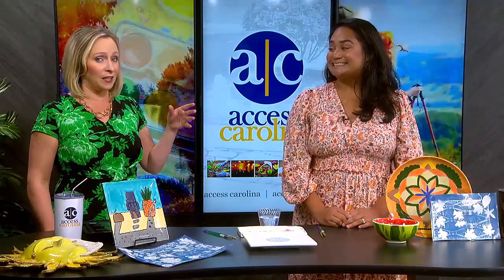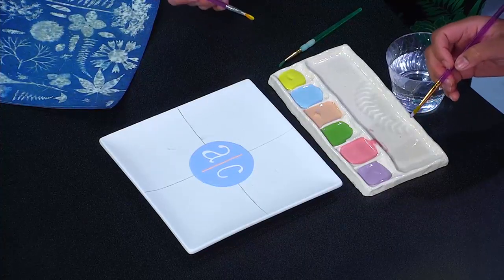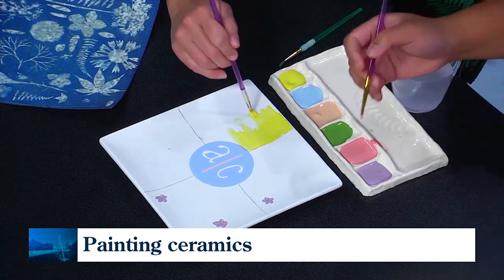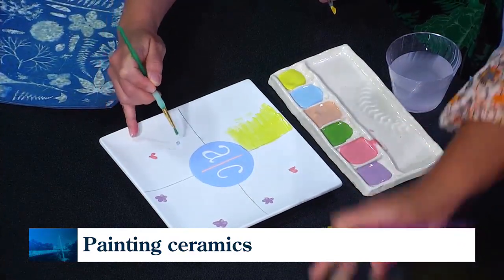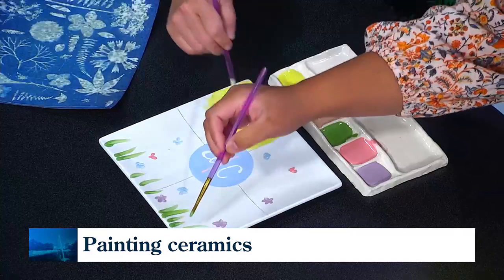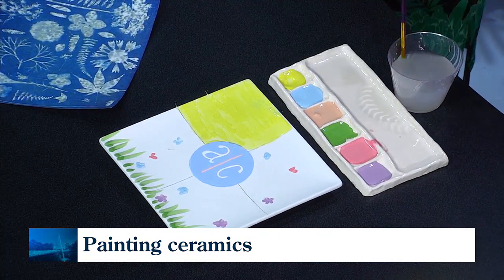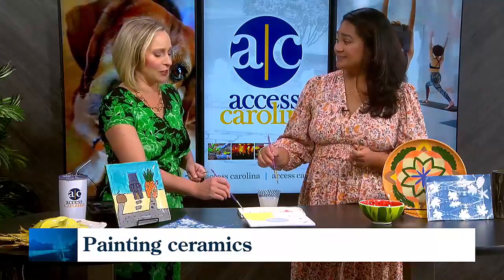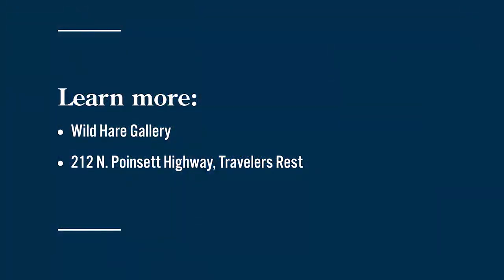Expressing creativity with ceramics painting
Artist Abi Colton demonstrates how to paint ceramics, and tells us about classes she offers for kids at Wild Hare Gallery and beyond.